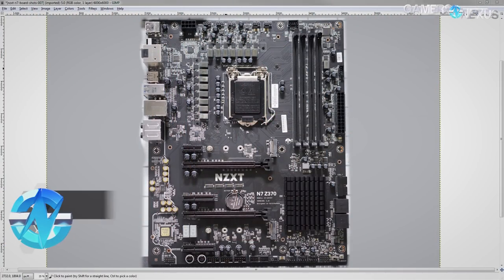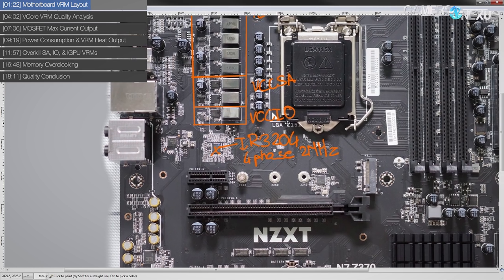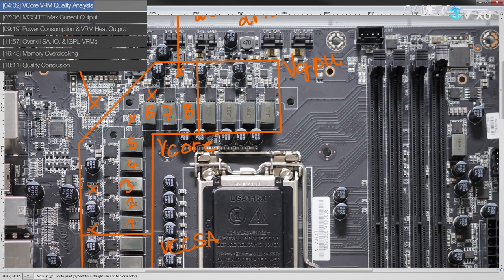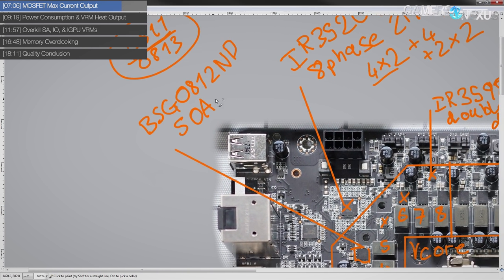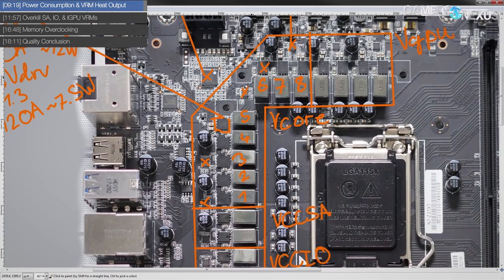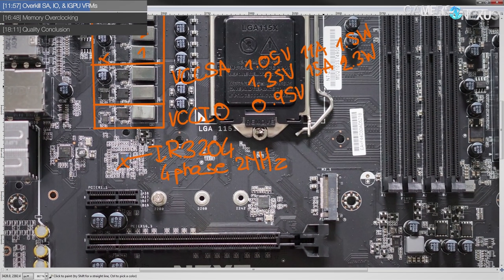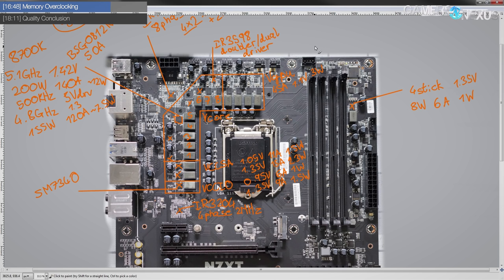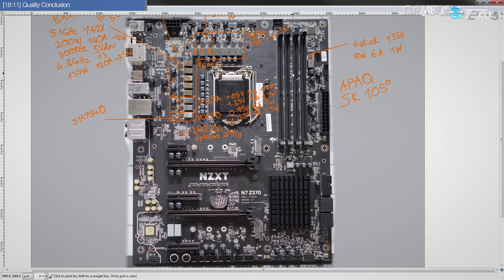NZXT N7 Motherboard VRM Review & OC Potential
Buildzoid looks at the NZXT N7 motherboard VRM, analyzing it for overclocking quality and performance at the $250 price-point.

This board is made by ECS and designed by NZXT. More to come on the N7 later, probably. We might keep it on hold for some other content. For now, you've got a full VRM detail on the NZXT N7, including VCCSA, VCCIO, Vcore, and Vmem.

Timestamps: Andrew Coleman